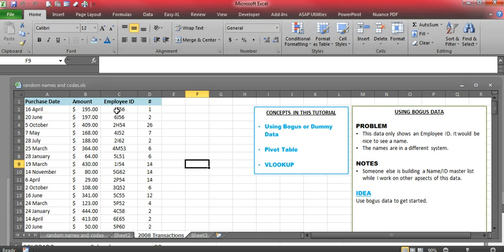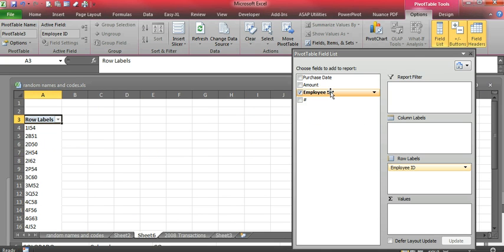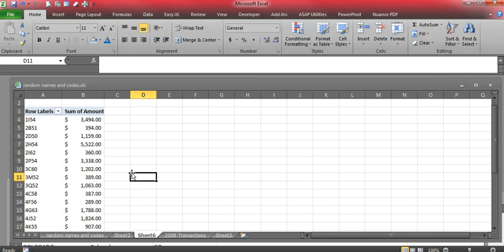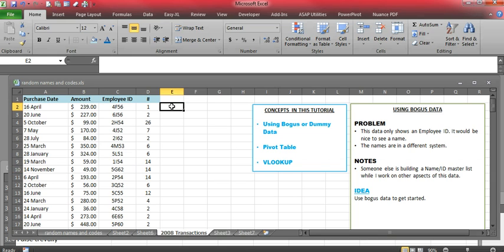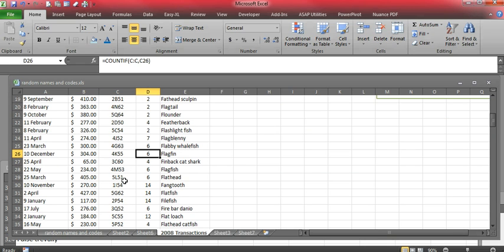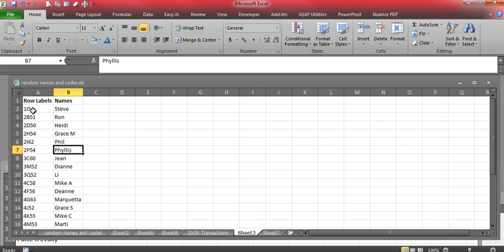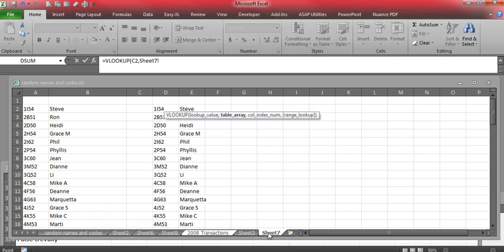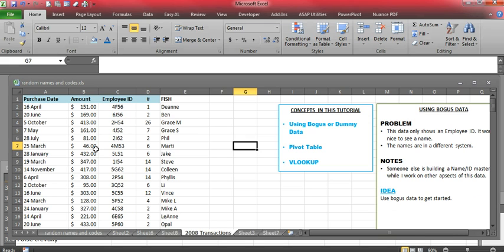Using Dummy Data in Excel. Also: Pivot Table and VLOOKUP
(It's best to view this "Large" rather than the small default window")

In this video we see an example of using dummy or bogus data. Often we get data sets that are hard to work with because it's got Employee IDs, Part Numbers, or other strings of characters that aren't easily comprehensible.

I show how I often convert data like this into names of fish. As part of the process, we see a pivot table and a VLOOKUP.

NOTE: my tutorials are still a bit crude. Hopefully they're improving.  :-)